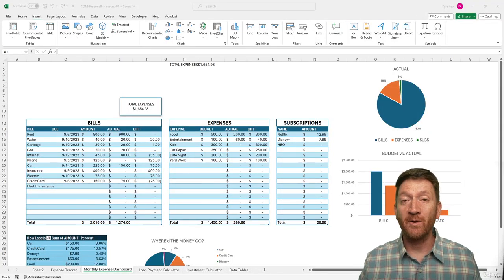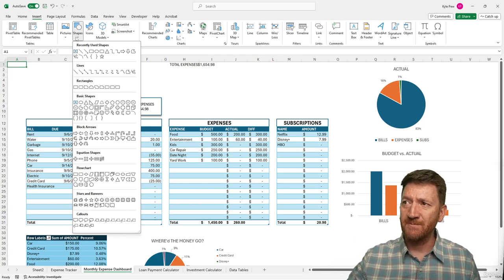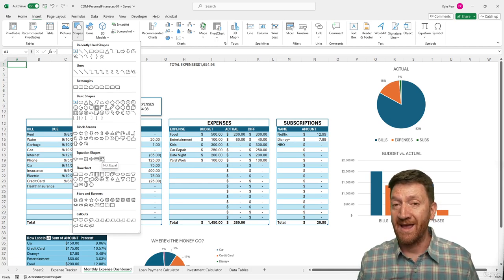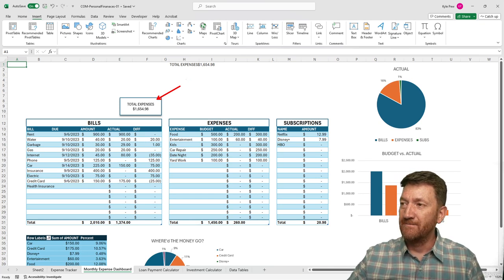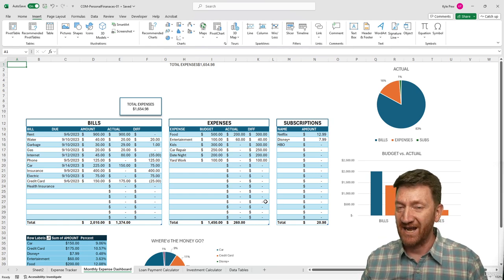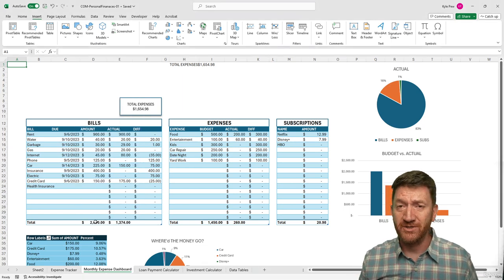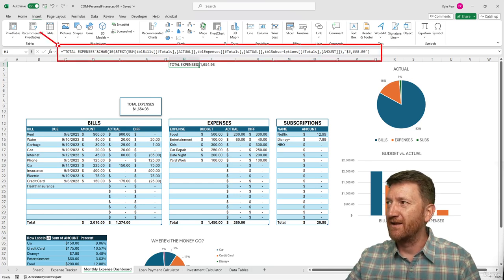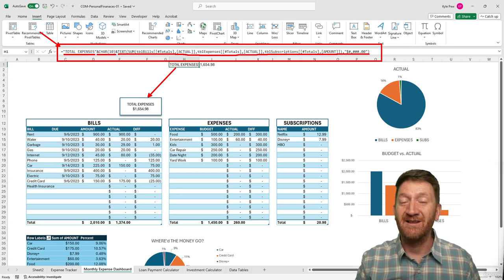Introduction to creating calculated callouts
This video is about how to create calculated callouts in Microsoft Excel. The video starts by explaining what a callout is & how to insert shapes into a spreadsheet. The video then shows how to create a simple callout with text & a calculation. The video ends by explaining how to reference a cell in a callout.